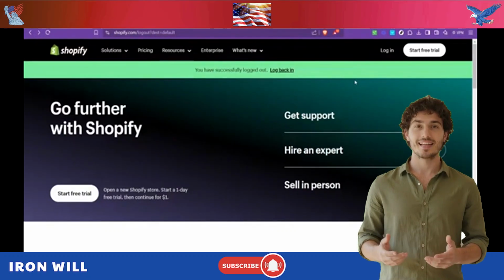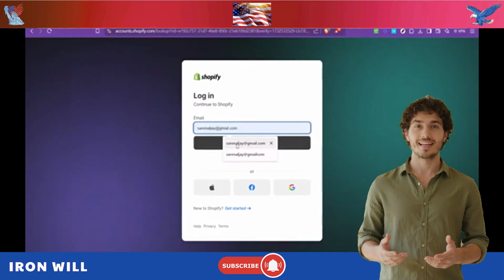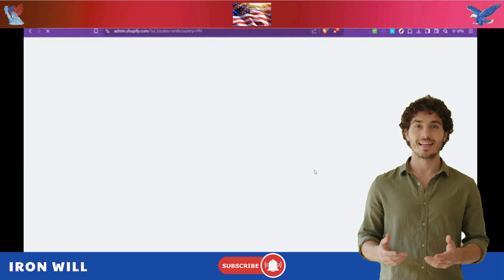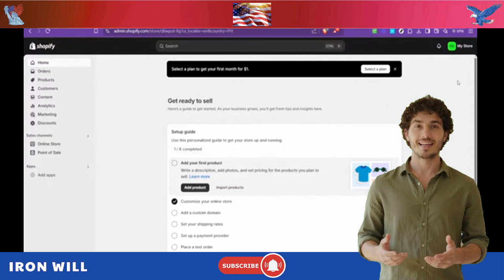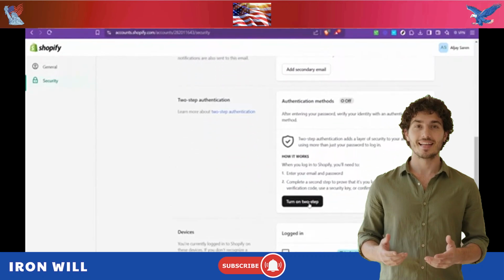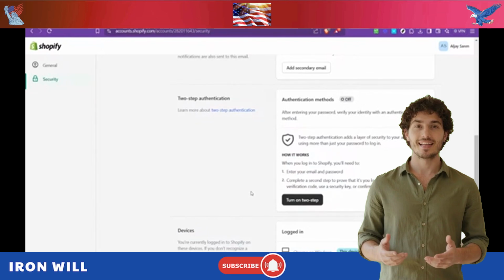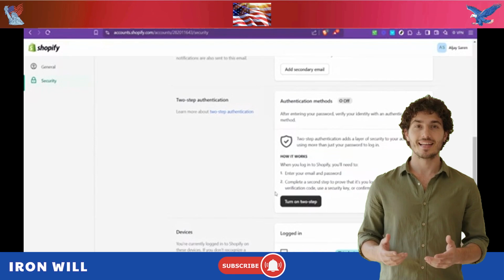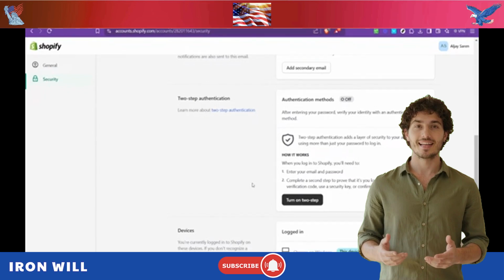Get Shopify Authentication Code (2026)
We show you how to get Shopify authentication code. This Shopify guide sets up an authenticator app. We verify how to use recovery codes if you lose access to Shopify.